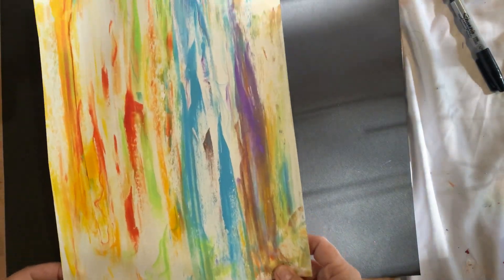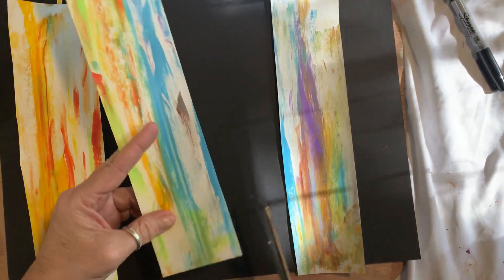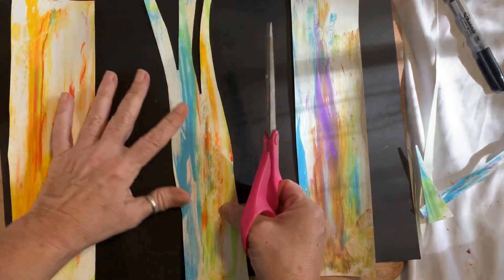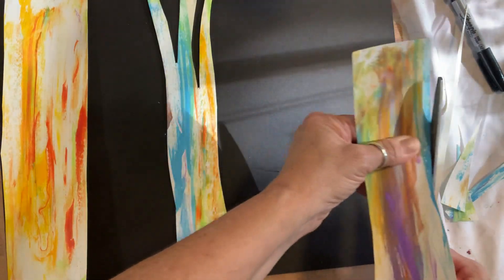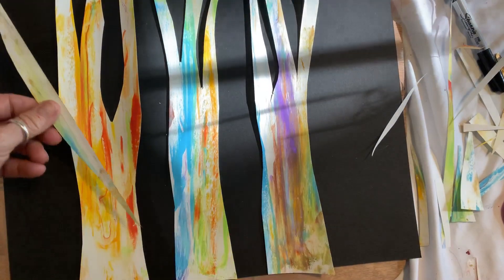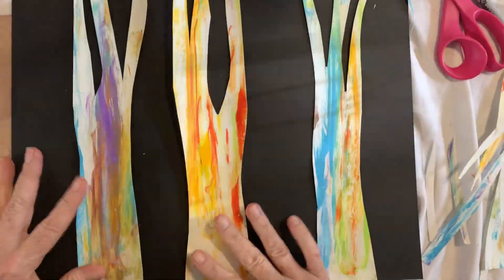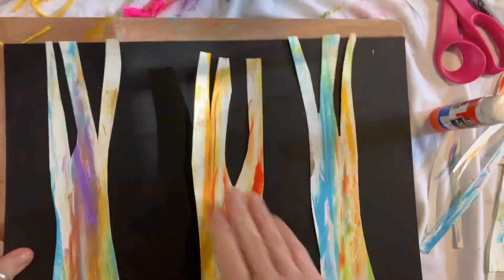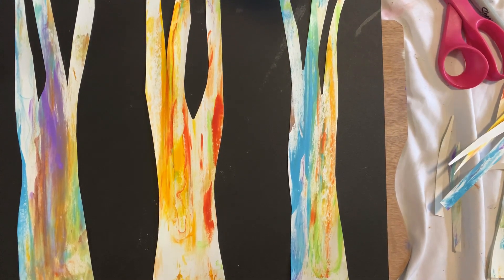Rainbow Eucalyptus Trees Part Two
Part Two Rainbow Eucalyptus Trees
Create beautiful Rainbow Eucalyptus trees with your dried marbleized paper!